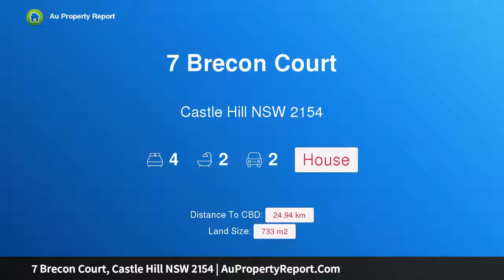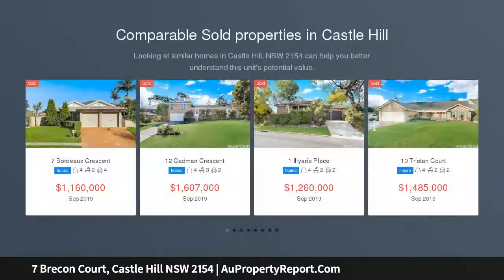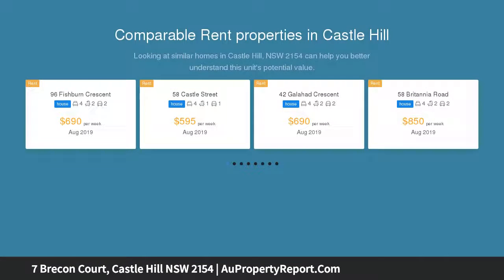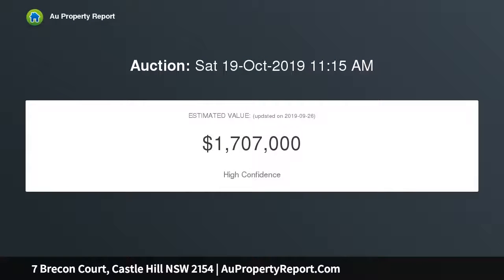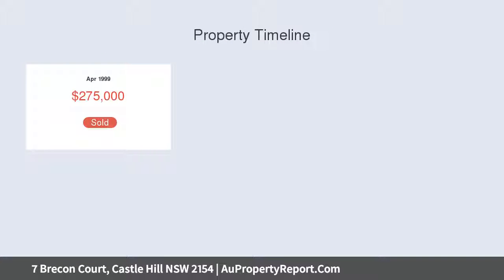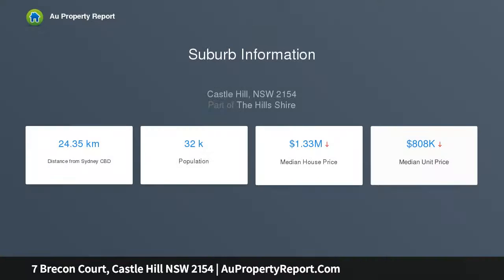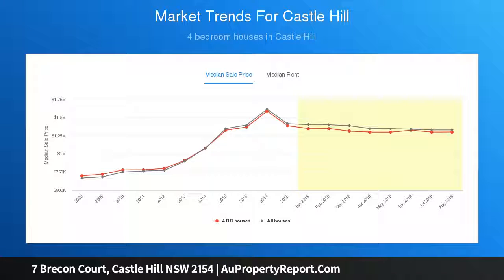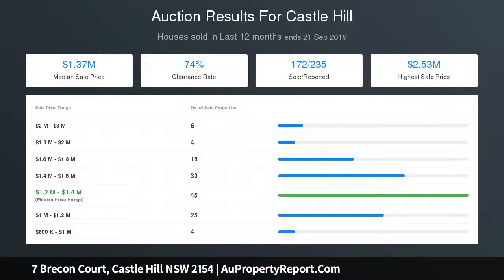7 Brecon Court, Castle Hill NSW 2154 | AuPropertyReport.Com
7 Brecon Court, Castle Hill NSW 2154
Property Type: house
Bedrooms: 4
Bathrooms: 4
Car Space: 2
Impressive family home within sought-after street